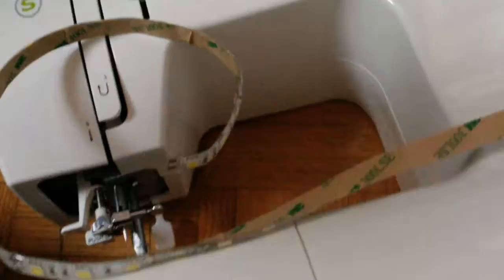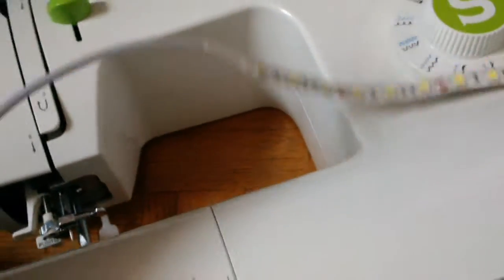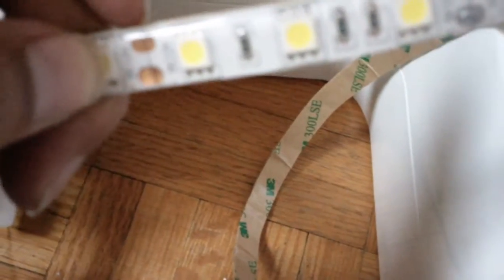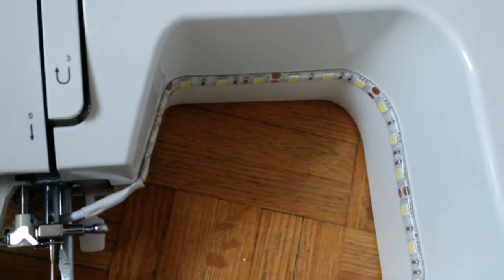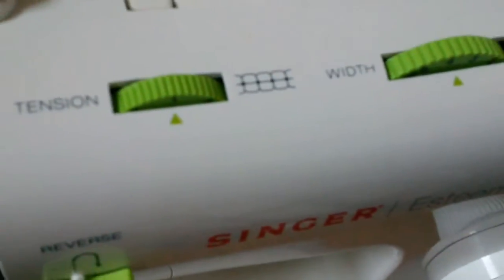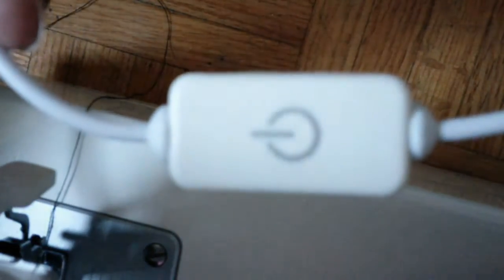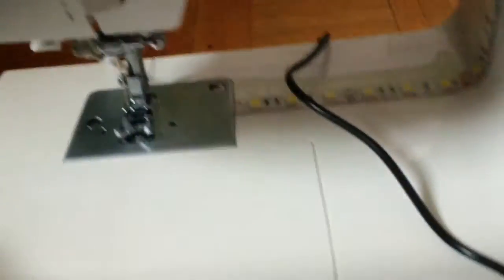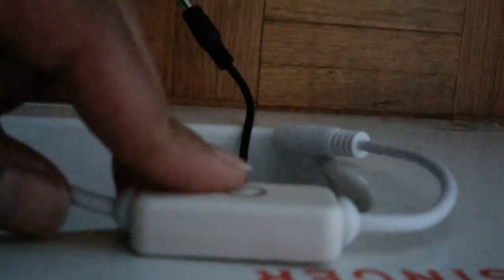Bonlux Sewing Machine LED Lighting Kit Show Time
We feel very honor to invite some guys to test our products. Here is the real product video show !